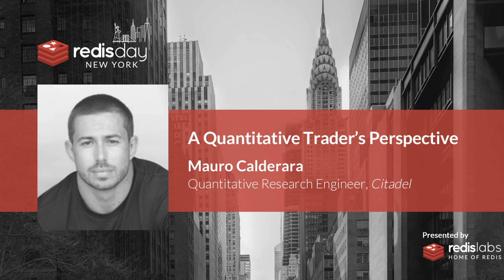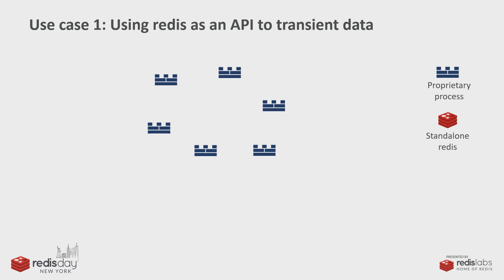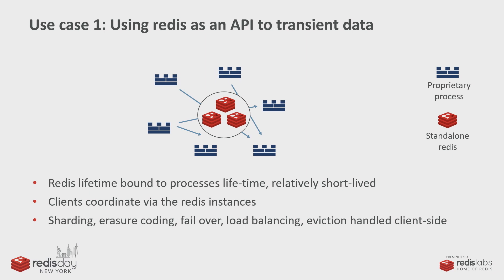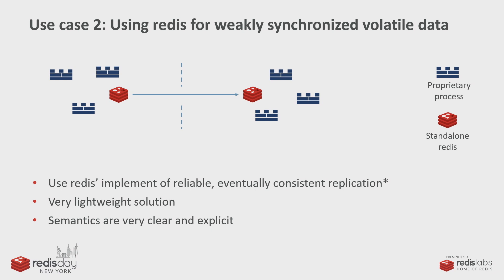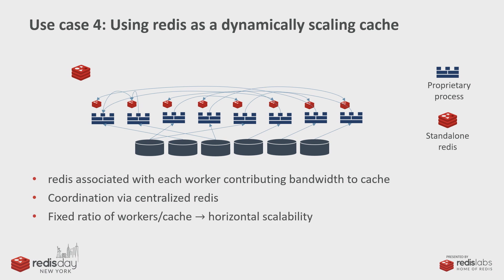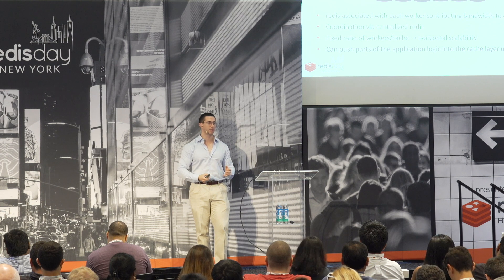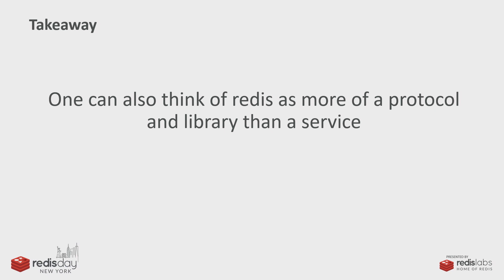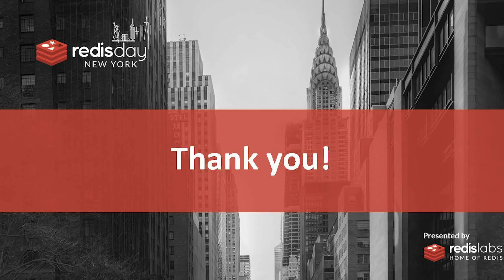A Quantitative Trader's Perspective on Redis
Mauro Calderara, Quantitative Research Engineer at Citadel, provides a different perspective of Redis at Redis Day New York 2019. Calderara provides use cases, specifically in stock trading, to show his unconventional perspective on Redis.